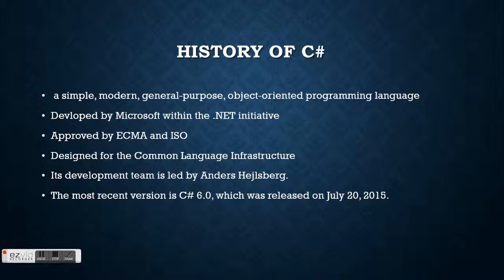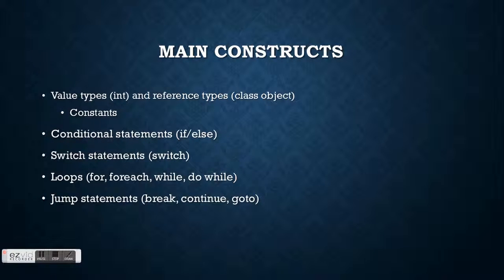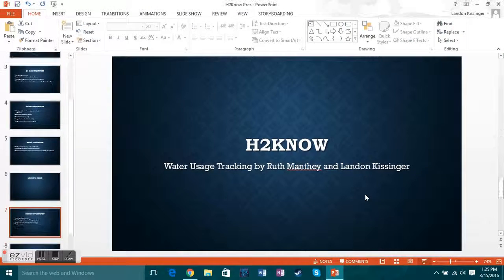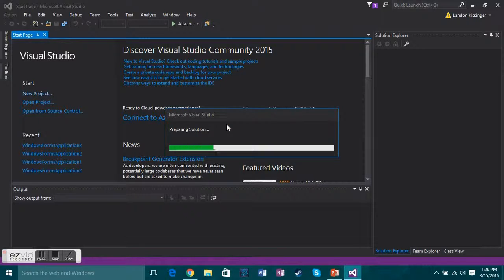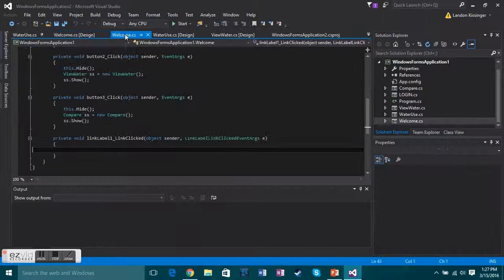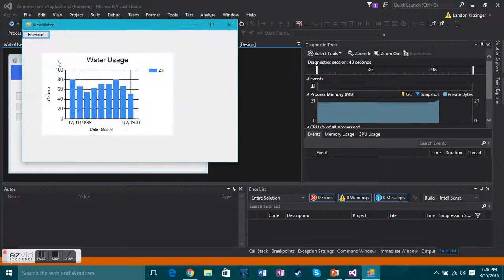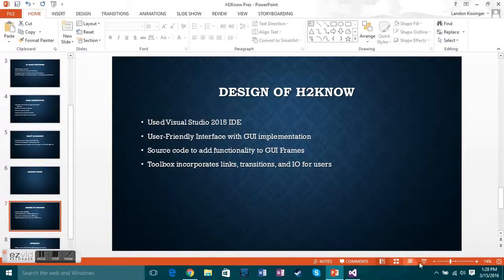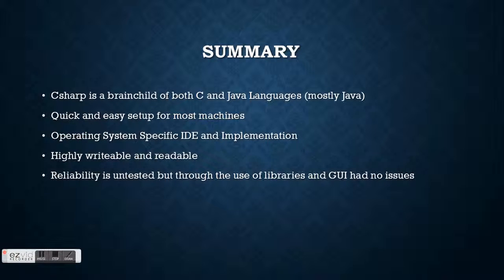CSharp GUI Tutorial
Initial development and implementation of the H2Know application.